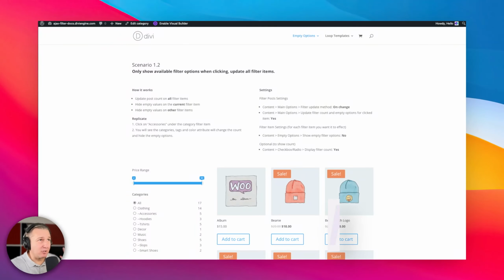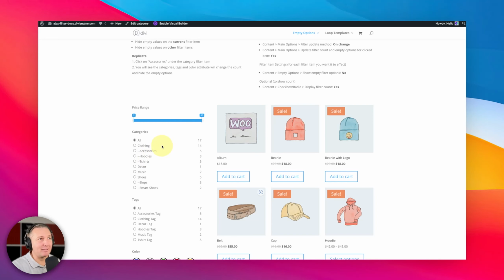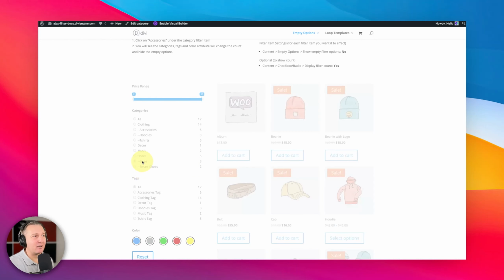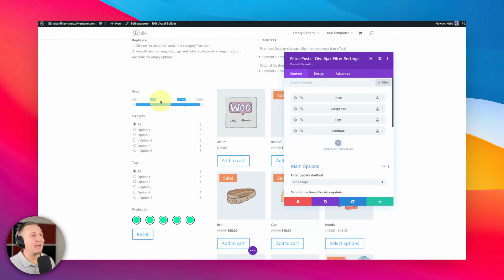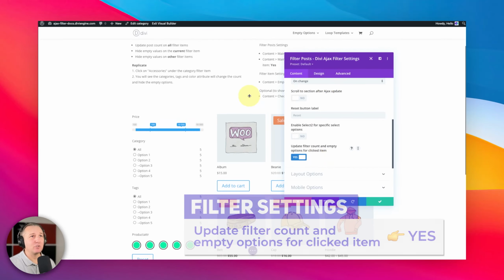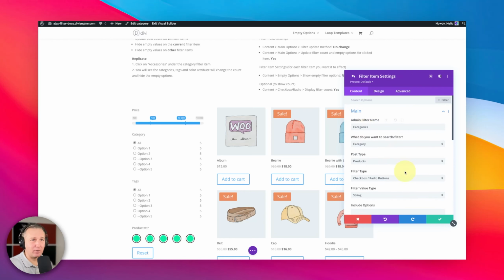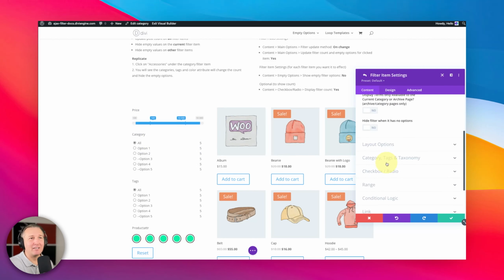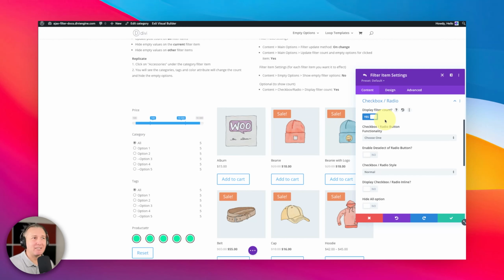Divi Ajax Filter: Filtering Out ALL Empty Options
In this documentation, we will discuss how to configure the Divi Ajax Filter plugin to filter out empty options when a user clicks on an active filter. This feature helps users focus on relevant filter options by hiding those that don't have any applicable products.